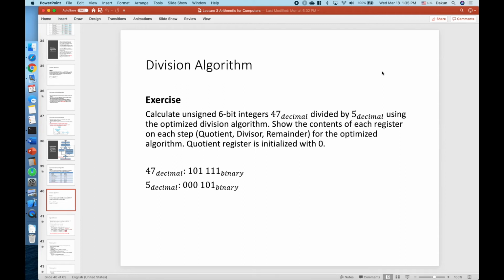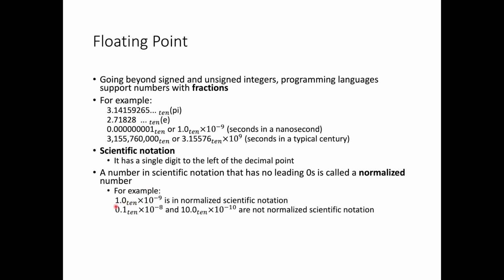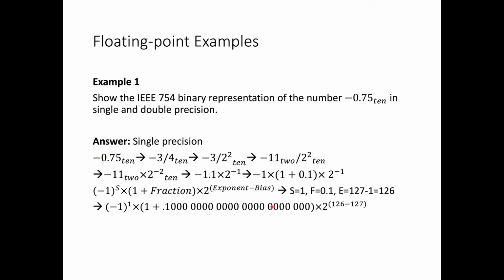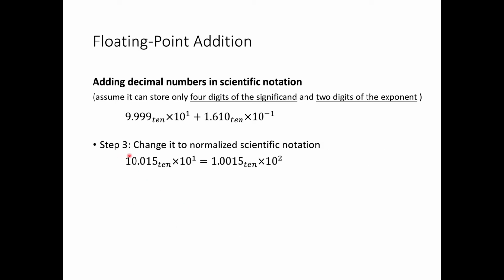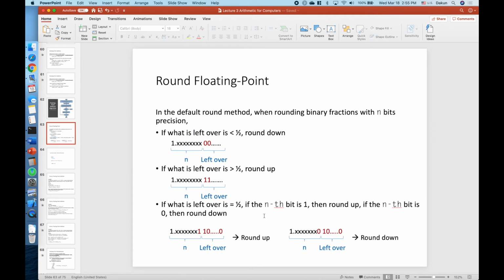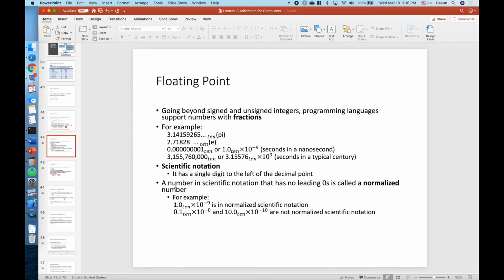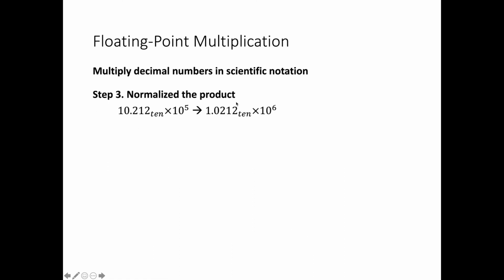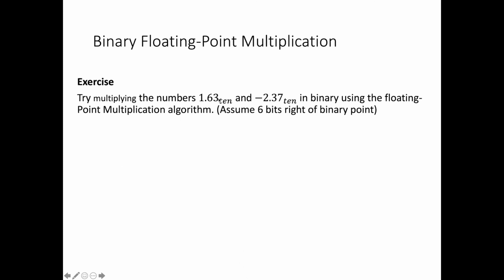Binary Floating point Addition and Multiplication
CPS 360